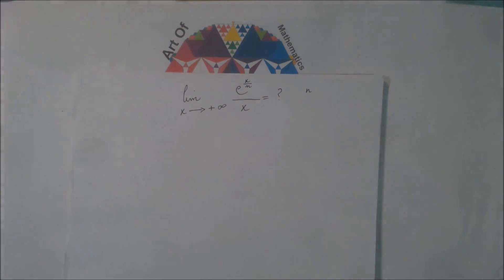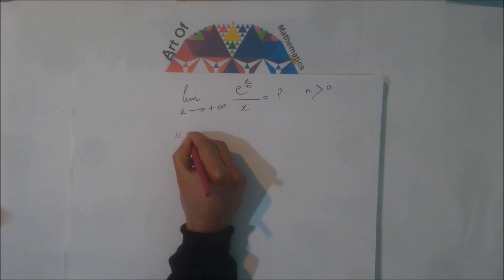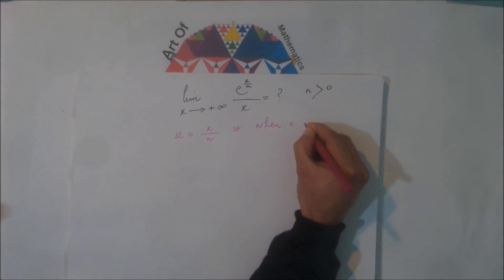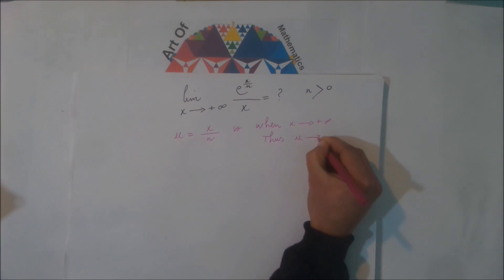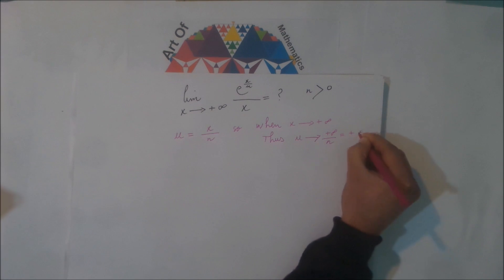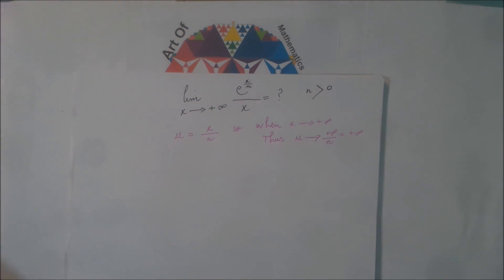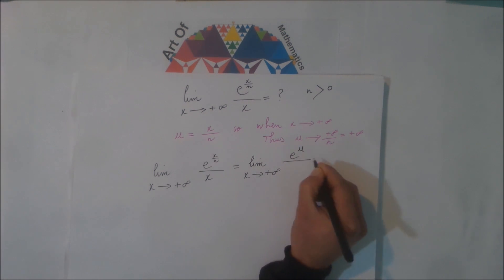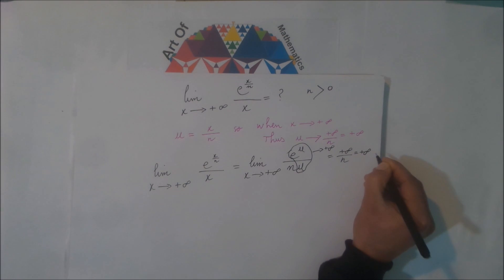How to calculate Limit (exp(x/n))/x